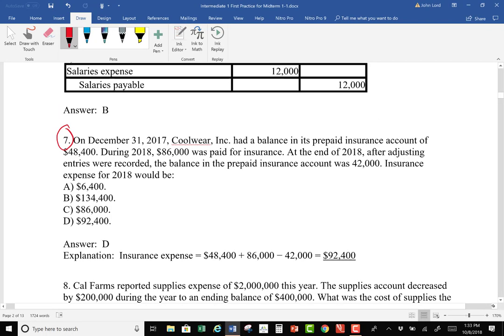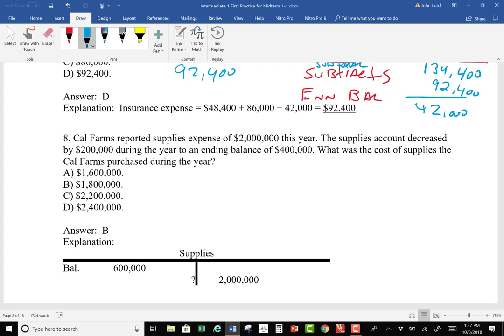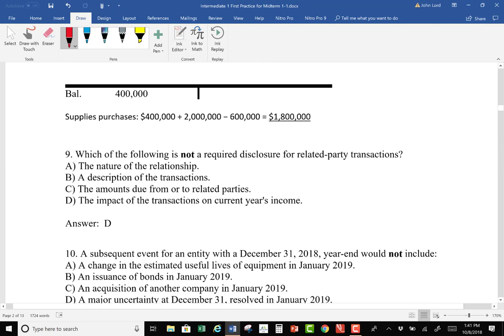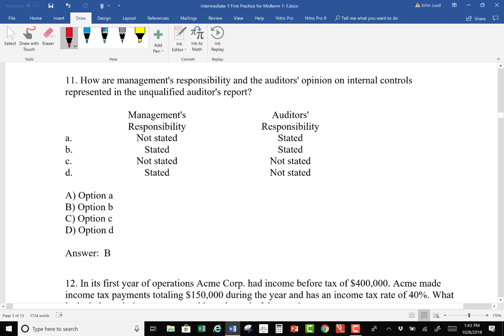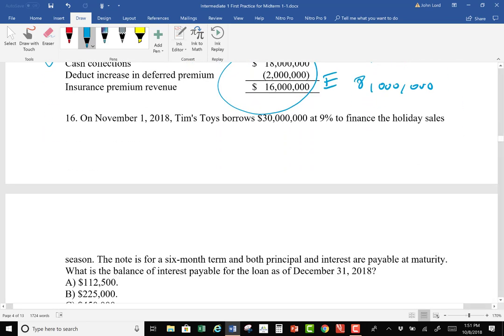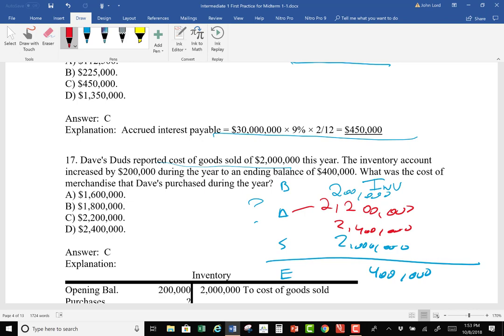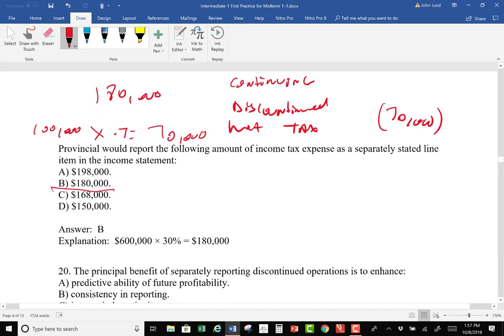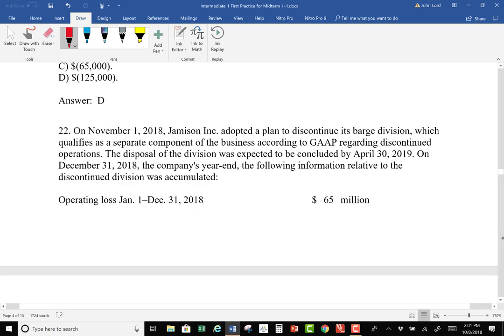Practice Midterm 1 Lecture